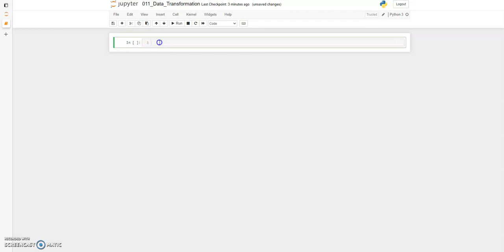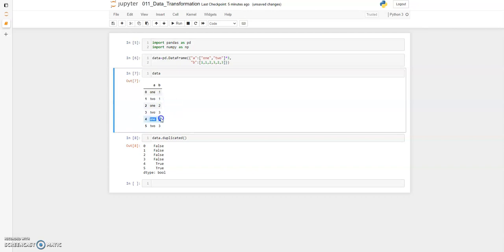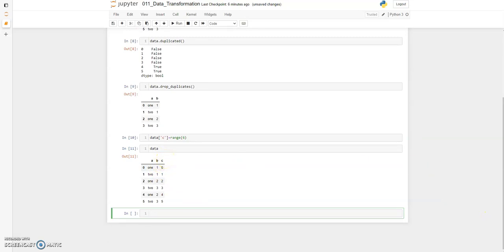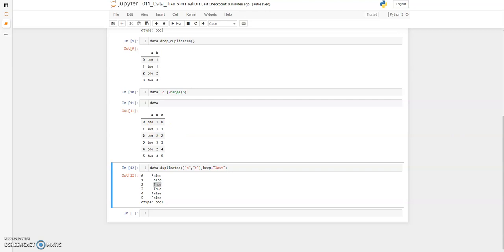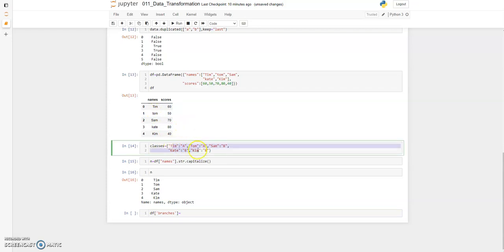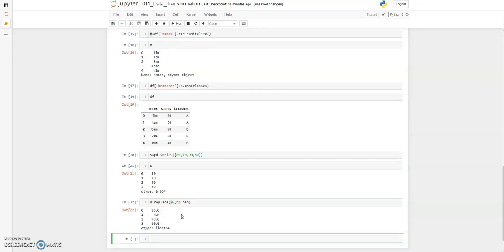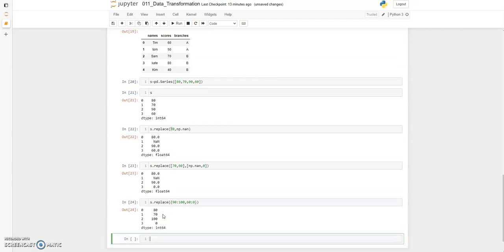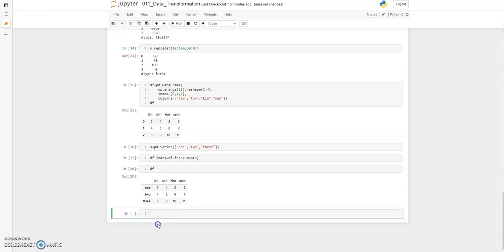013_Data_Transformation_01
Detailed explanation of Data transformation using pandas